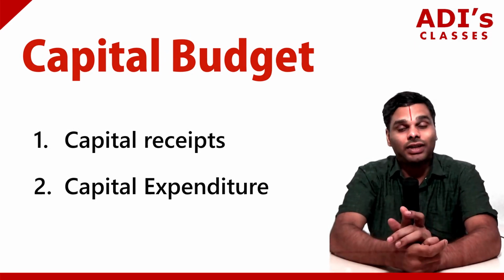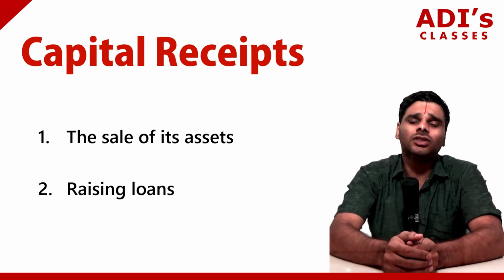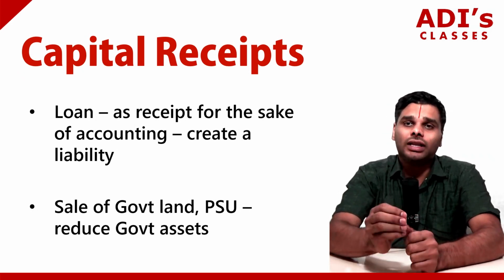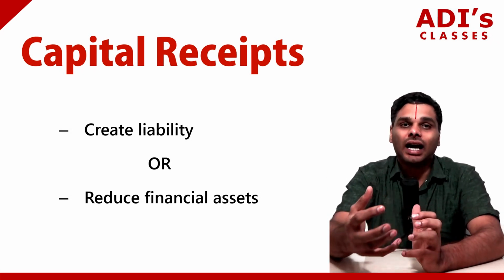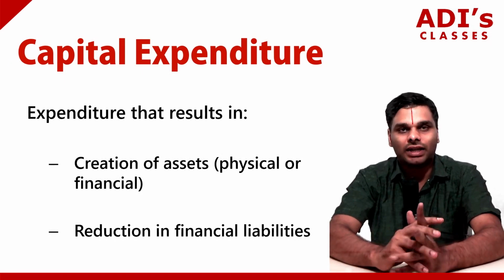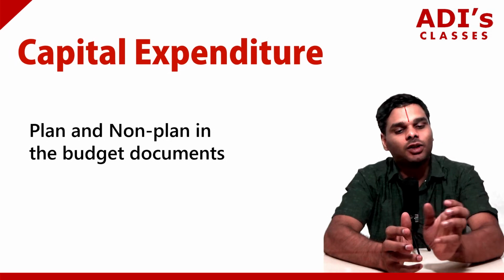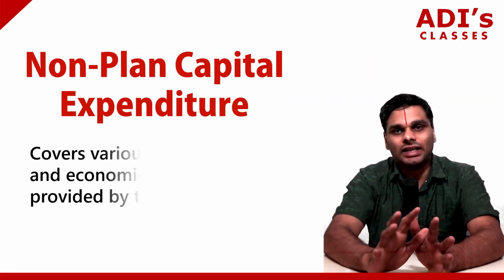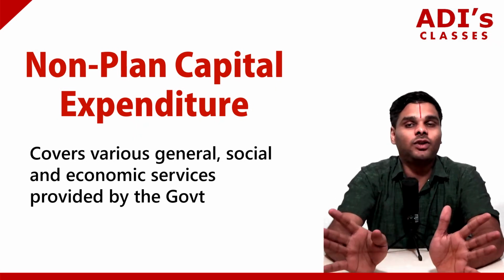Capital Budget - Aditya Krishna | Economics | UPSC, IAS - ADI's Classes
The video is about The Capital Budget